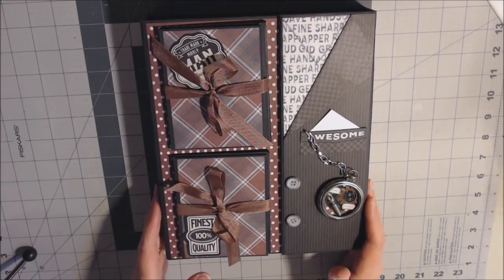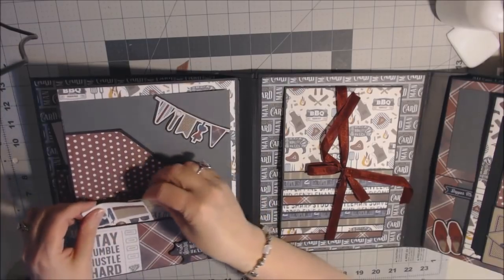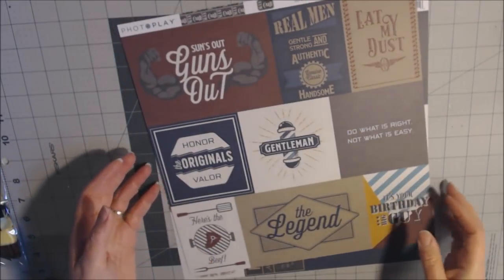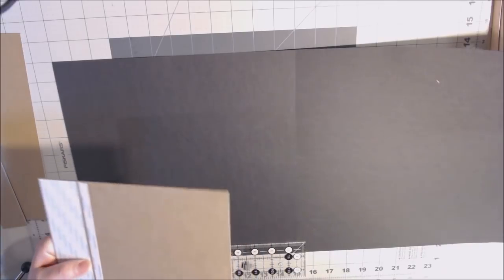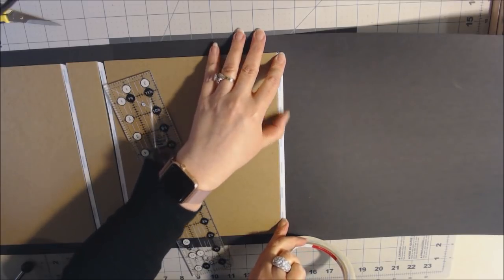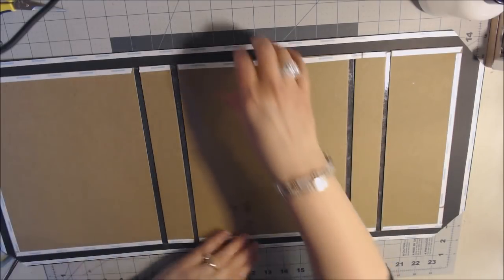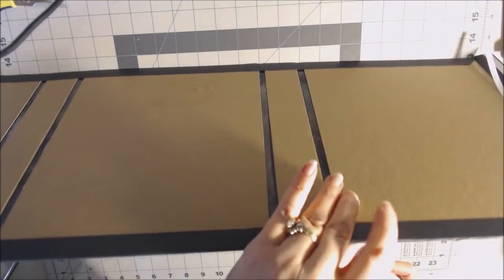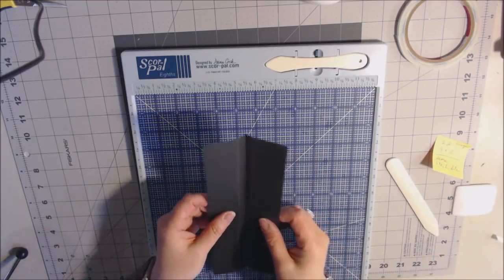Man Card Album Tutorial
This is a design team project for Country Craft Creations.  The paper collection is called Man Card by Photoplay.  The album measures 8.5 x 10.5 and has a 1.5 spine.  This video includes a walkthrough of the finished album, a look at the paper collection, and a tutorial for creating the pages.